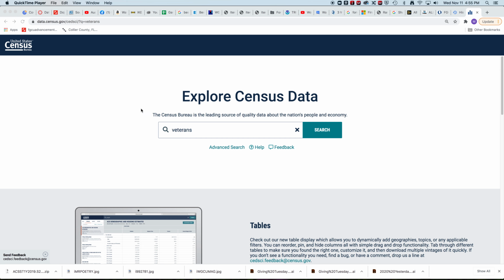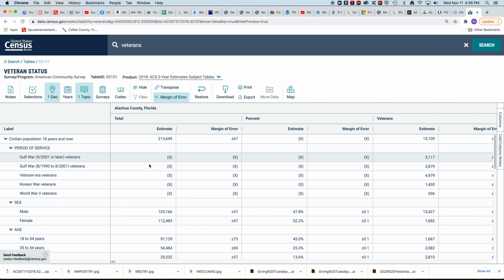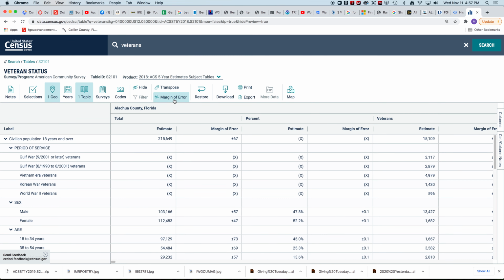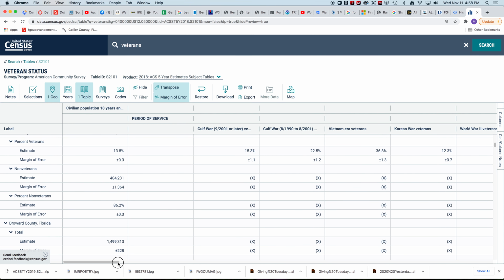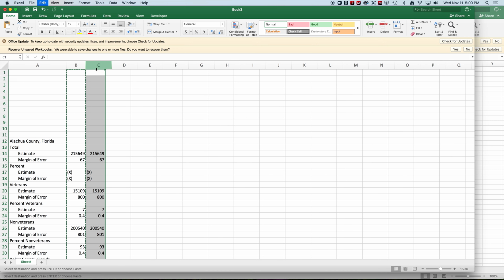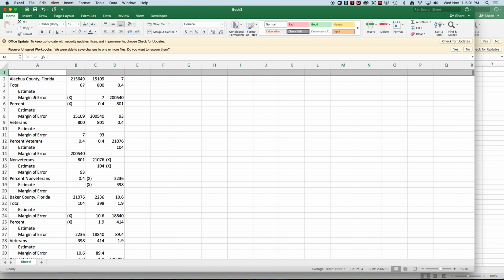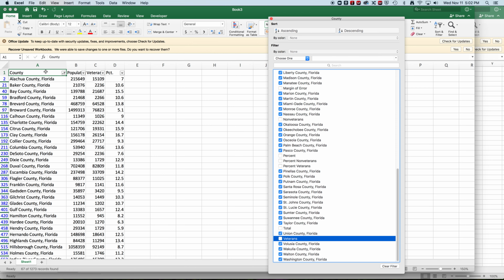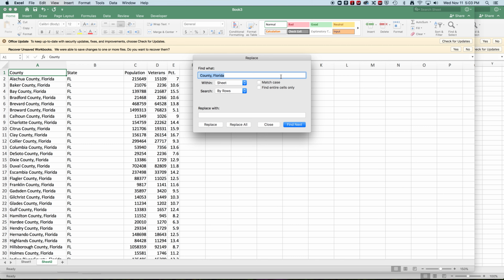JFF Getting Census Data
A quick screen recording of searching for numbers on data.census.gov and how to clean up the results in Excel.